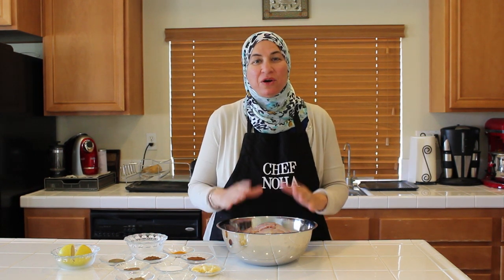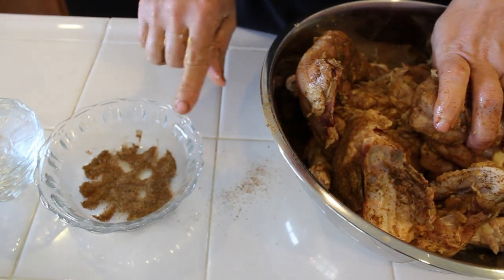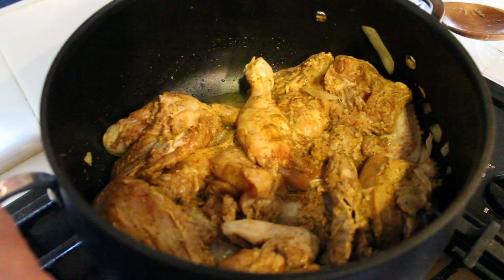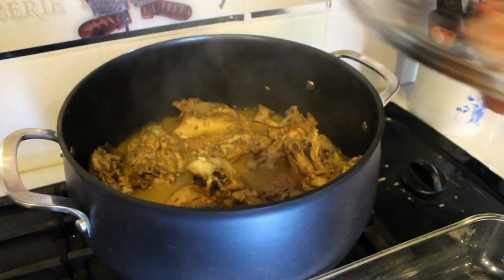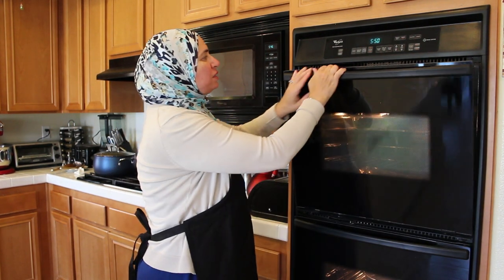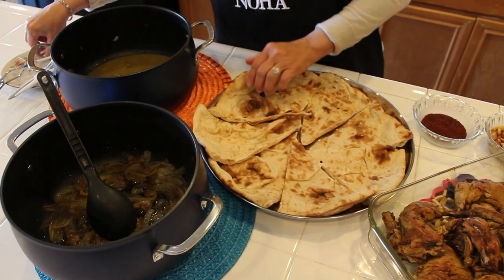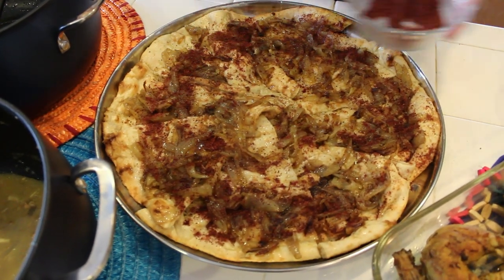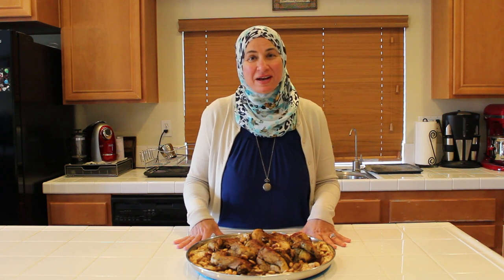Musakhan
Spiced chicken topped with sautéed onions. Plate this over stone baked bread and you have a marvelous, authentic Palestinian meal!

[Photography, filming, and editing by Haneen Oriqat Photography.]